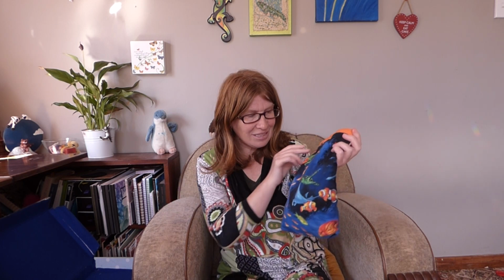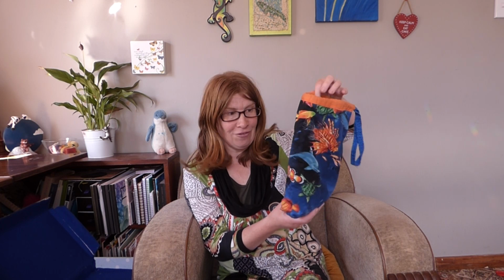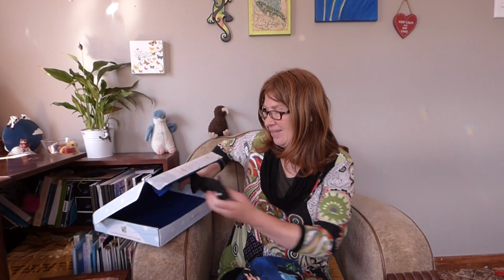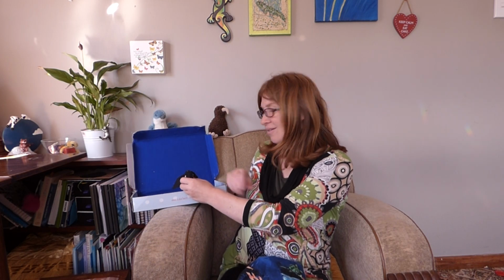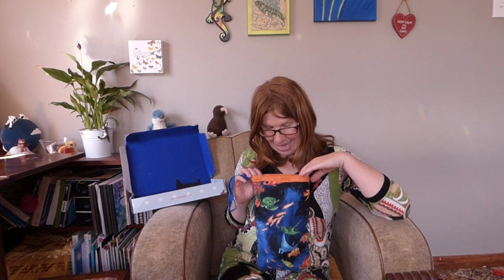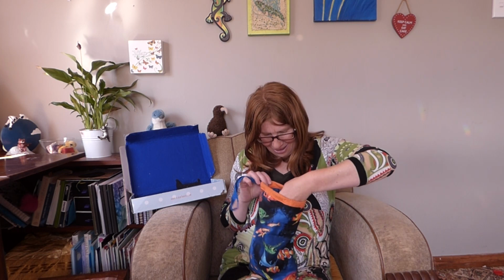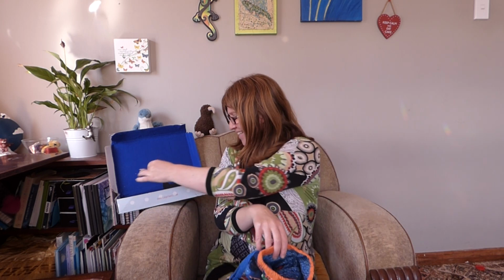What's In My Bag - Sea Creatures, with Whaea Sally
A game using clues to guess the sea creatures.